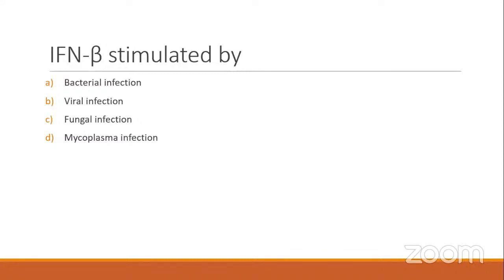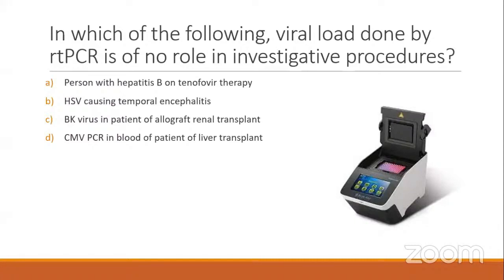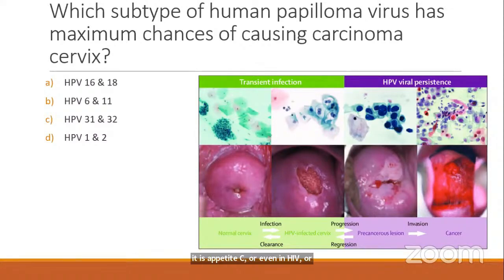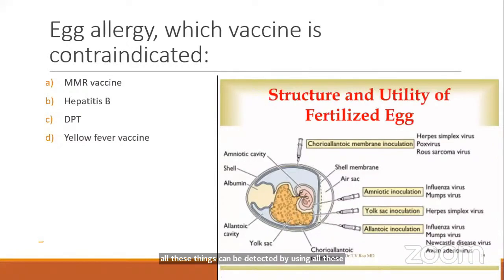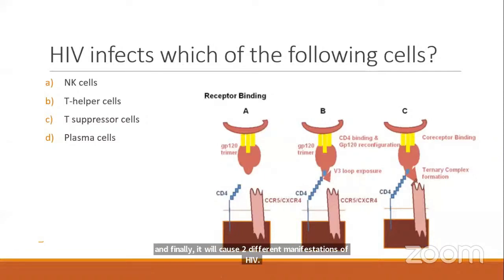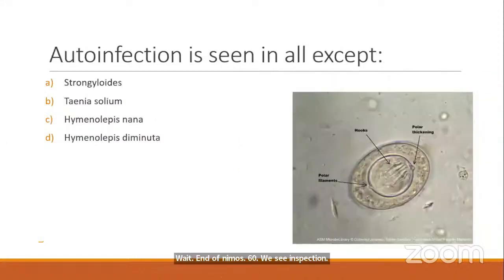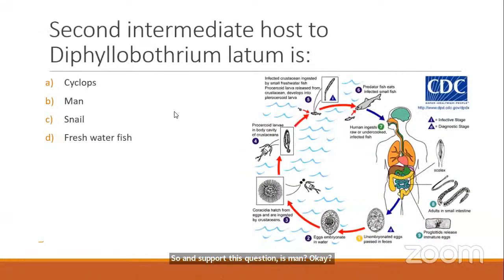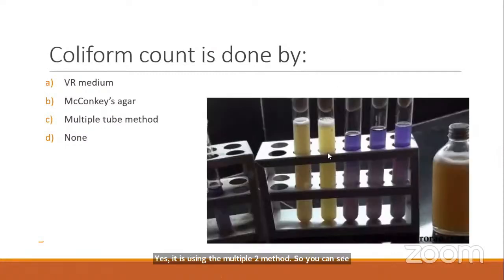Lecture 6 - Discussion MCQ’s from Microbiology continued...